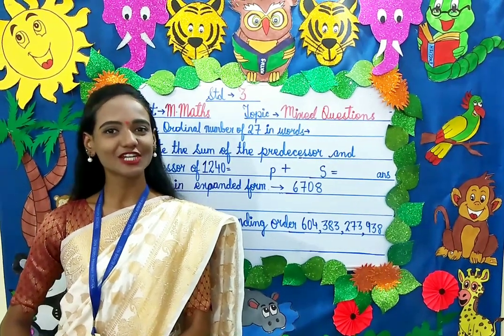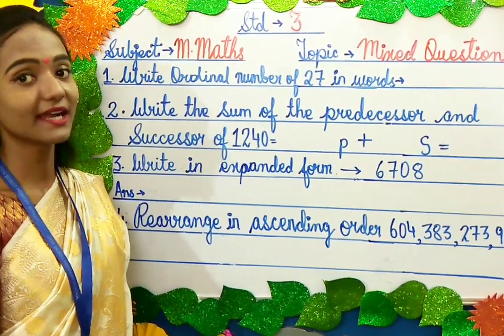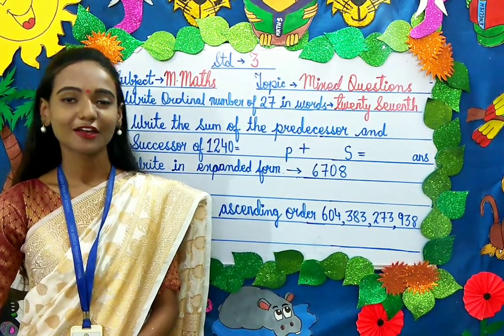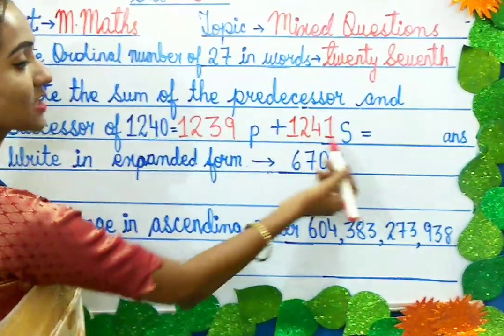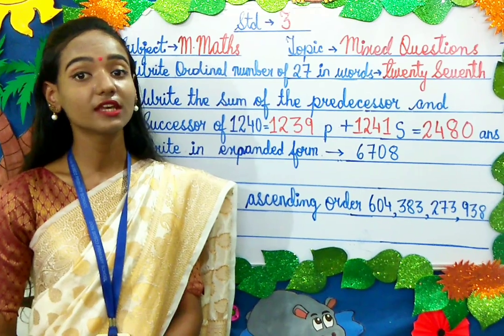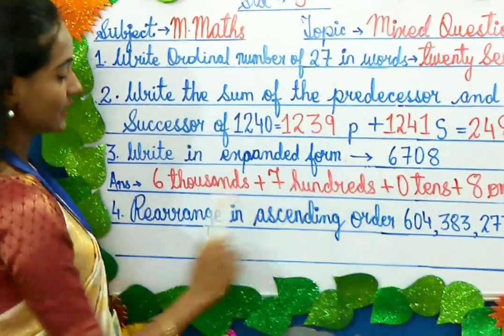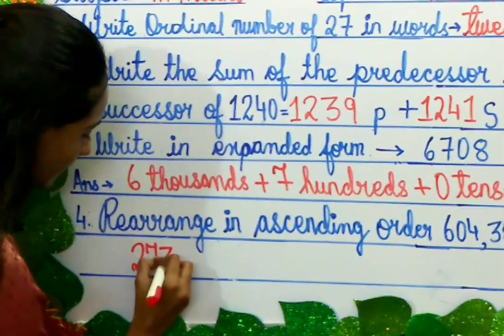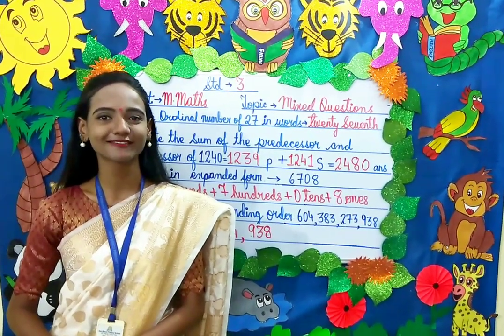STD-3 ,MENTAL MATHS , ( DON BOSCO PRIMARY SCHOOL , PATNA )